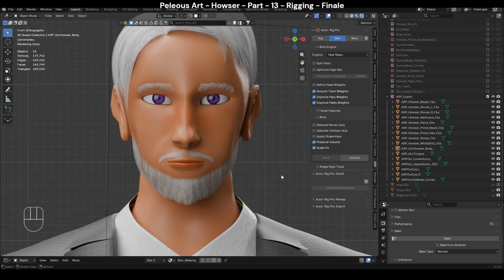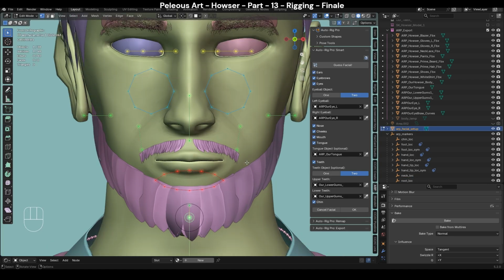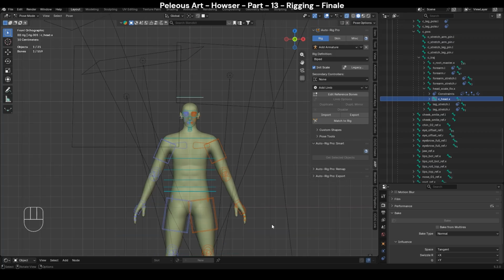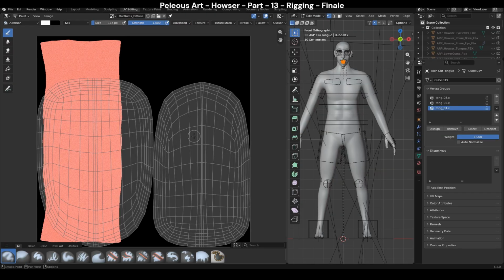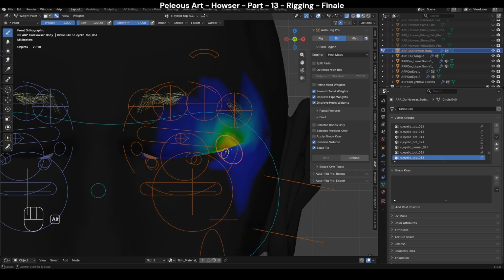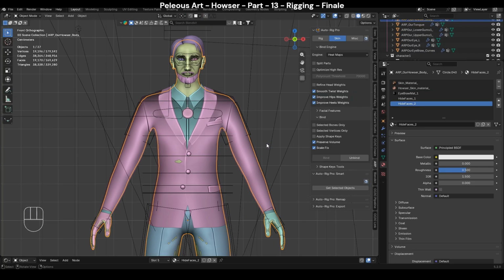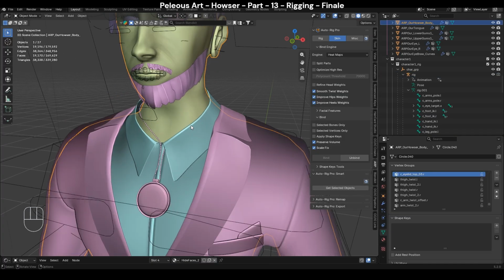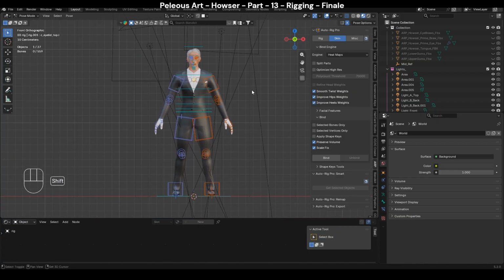Howser - Blender - Full course - Rigging & Animating - Last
Rigging & Animating - (Episode 13)

Timing:

Howser - Game ready / 3d Rigged Character /
169,00 All FBX
Main mesh - 18,750
Accessories - 150,000
Full Facial Features | Main hair | Facial Hair | Dark suit | Shoes
Custom Topo / X Symmetry
Reachable via: